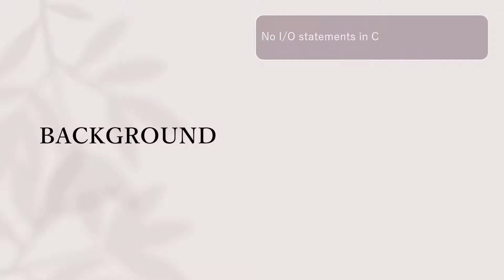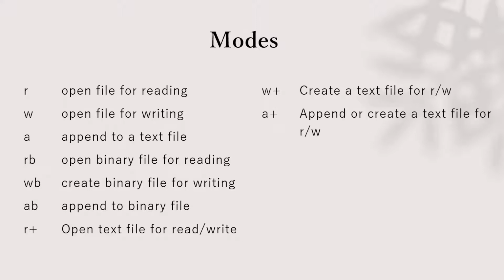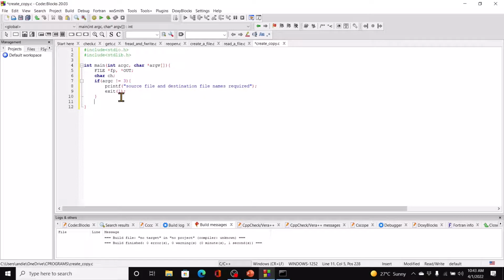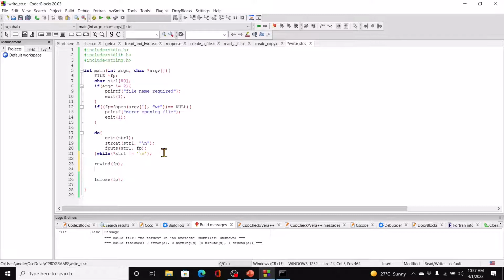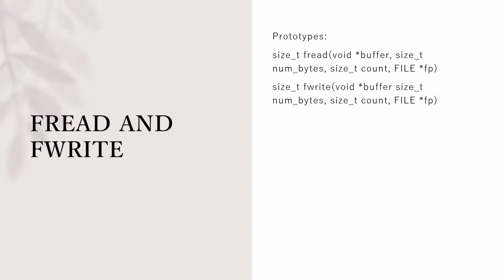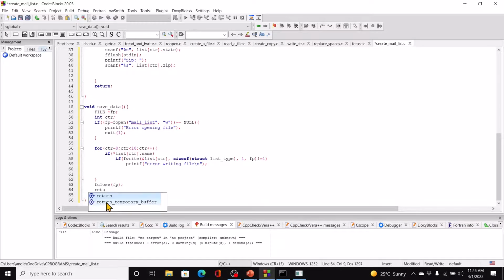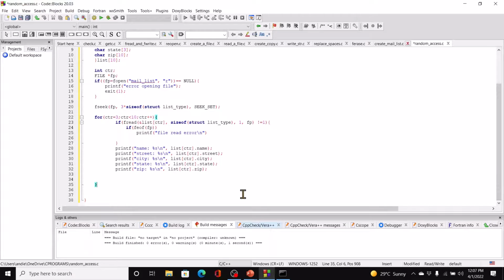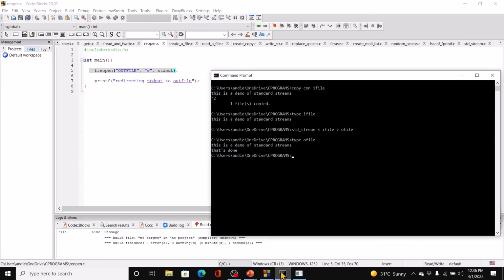C Language Series- Module 9 : File I/O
-Streams
-Files
-How the File I/O system works
-getc() and fgetc(), putc() and fputc()
-rewind()
-fputs() and fgets()
-fread() and fwrite()
-fscanf () and fprintf()
-Standard streams